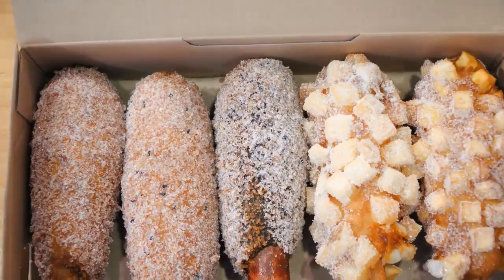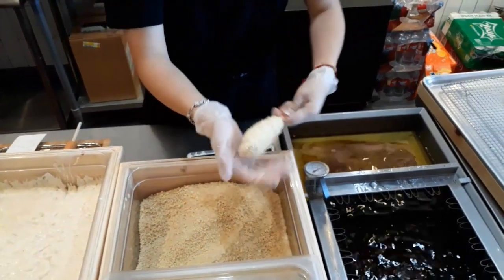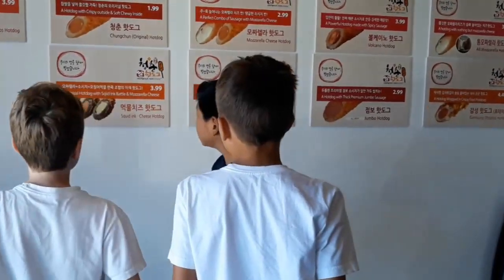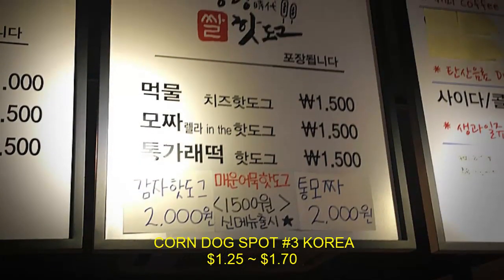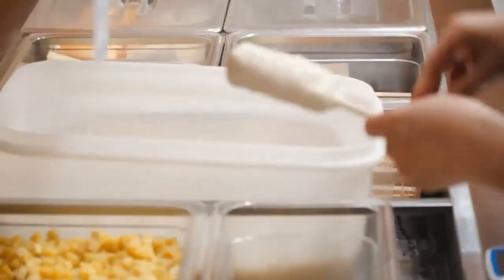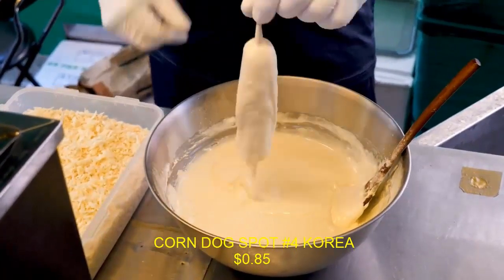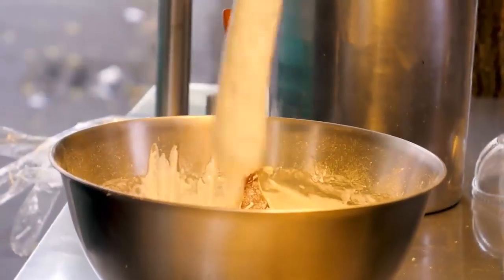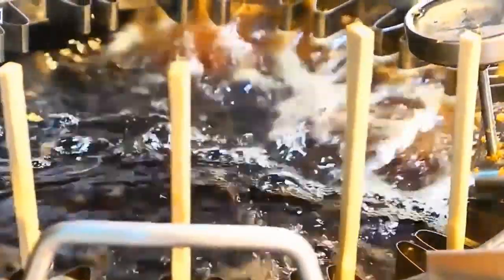One of the most popular street foods in Korea. $ vs $$ Korea vs USA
The CornDog

In South Korea, a corn dog is one of the most popular street foods.
A corn dog is usually called " Hotdog 핫도그 " in the Korean language, creating confusion with a genuine hot dog.